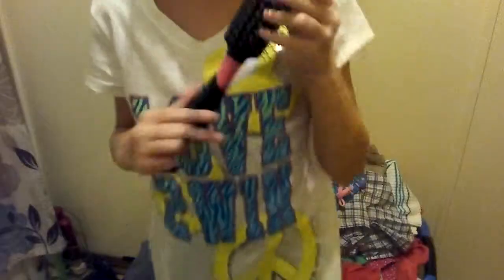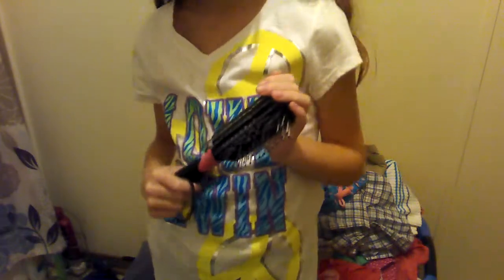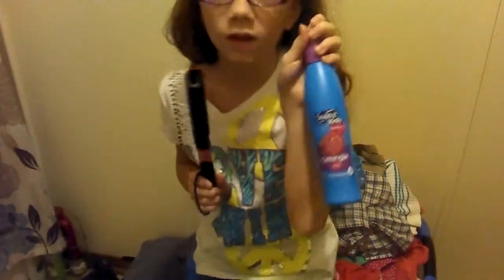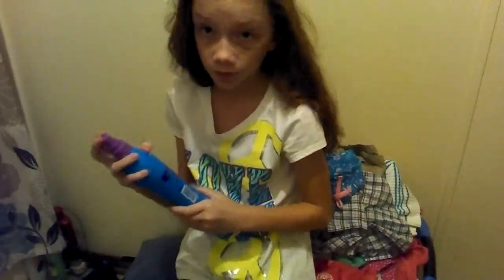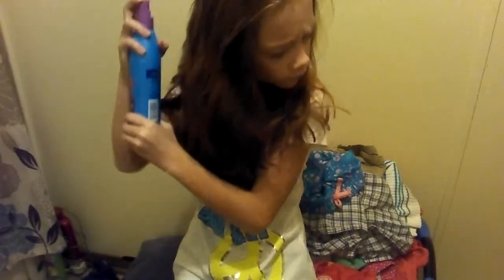How To Put Your Hair Into A High Ponytail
Hey this is really easy!